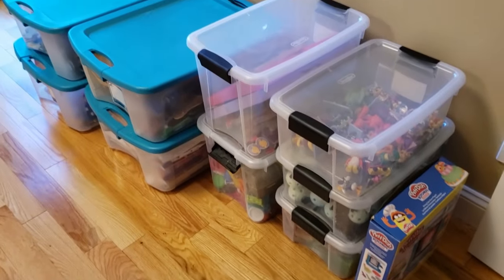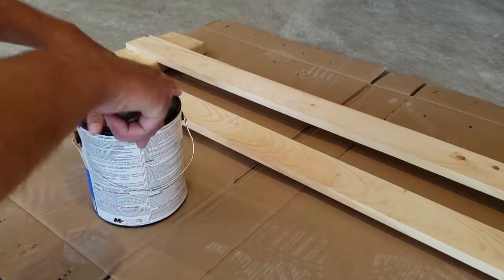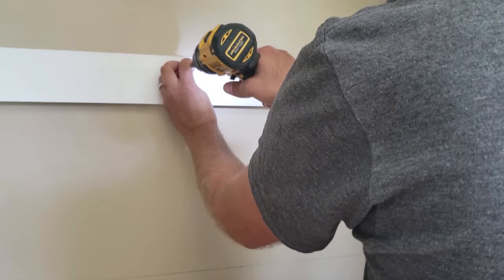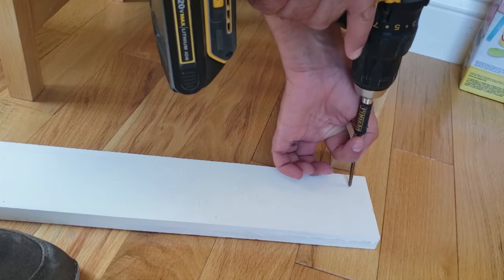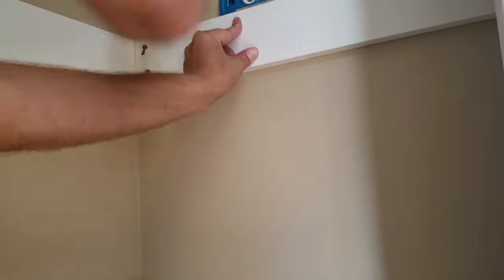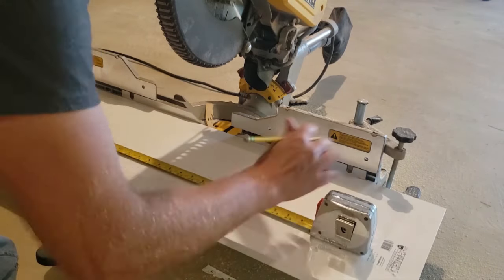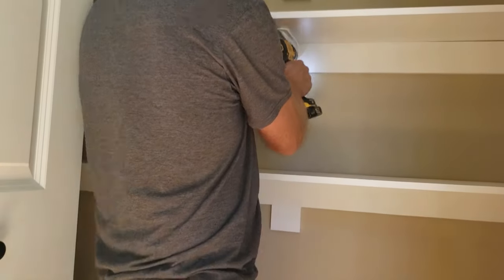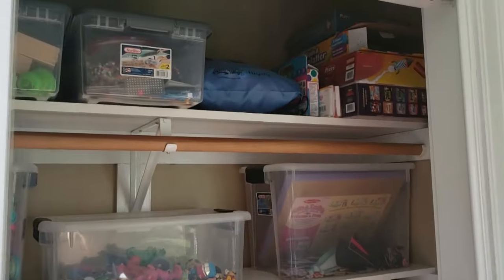DIY $25 a Shelf. How to add Shelves to a closet. Making your closet more useful & organized.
Have you ever had a closet where you noticed you mainly use the top shelf or floor to store everything and the middle of the closet stays empty.   i noticed that in my kids playroom and how it would be helpful if i had a few more shelves.  here's a video on how to add shelves and get a little more organized.